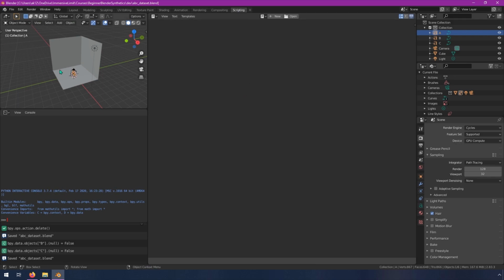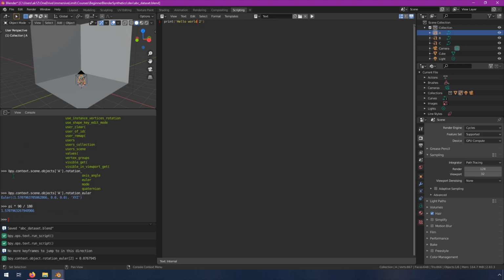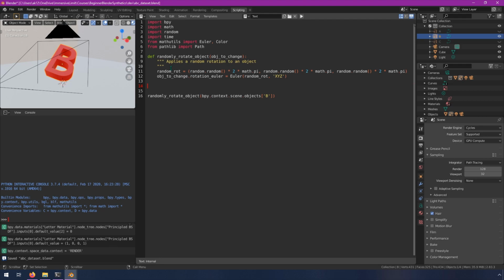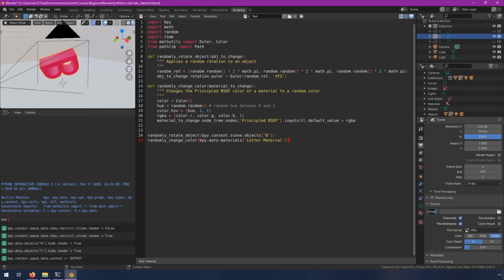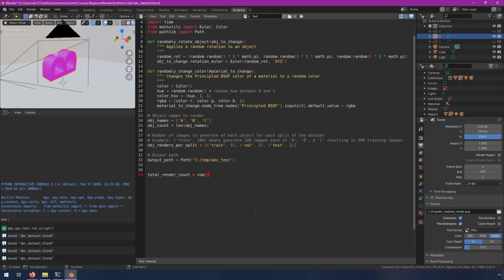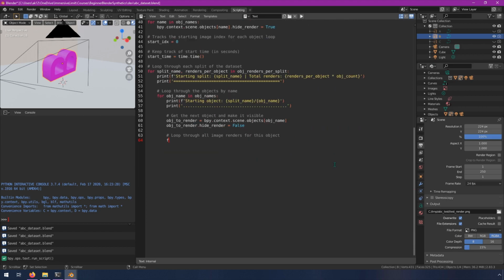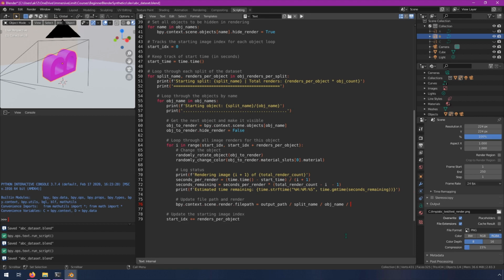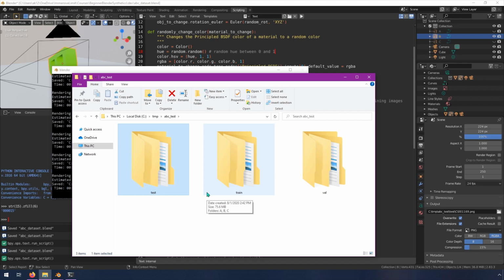3D Rendered Datasets in Blender for Beginners, Part 2 [FREE COURSE]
Adam and I have decided that the information in the synthetics course we launched in Sept 2020 should be available to more people. We will be releasing the course in parts over the next few weeks but we'll make sure to add each video to a playlist so you can go through the course easily. We will also timestamp the videos so you can navigate through them quickly.

Part 2: Blender Scripting
01:04 Scripting Basics
12:11 Random Rotation Script
18:48 Random Color Script
25:58 Rendering Basics
30:47 Object Names, Render Splits, & Total Renders
38:54 Building the Loops
48:00 Finishing Rendering
1:01:05 Complete Dataset

There is some downloadable content that will make going through the course a better experience. We are so grateful to our existing Patrons for helping to bring this and all other YouTube content to you free of cost. Thank you so much!